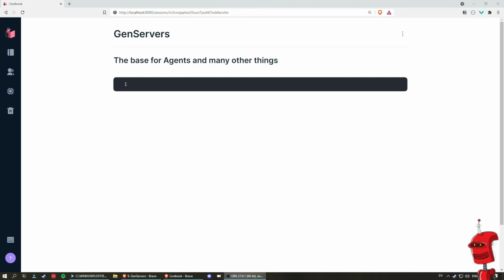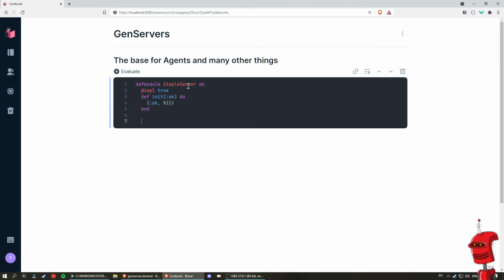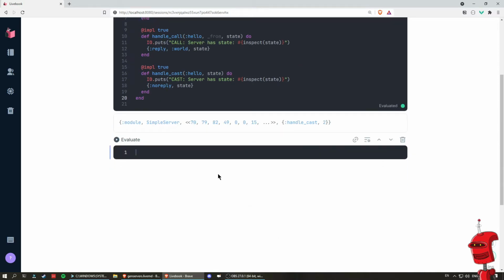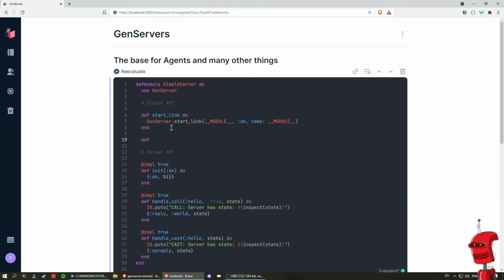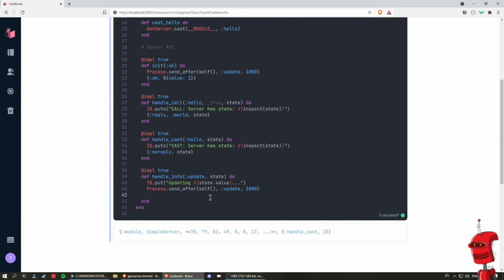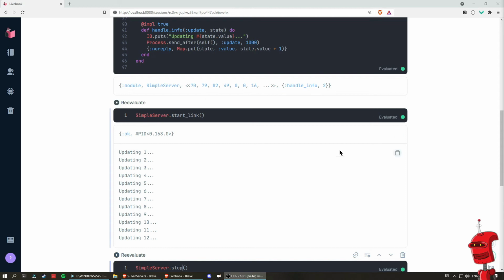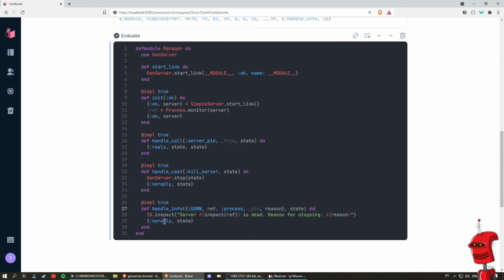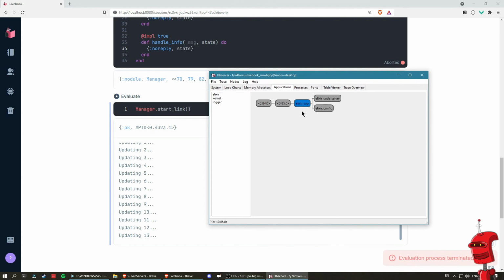Writing Generic Servers in Elixir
In this video we dive into Generic Servers (aka GenServers), explore the differences between an Agent and a GS, implement a simple gen server that does some background work, and plant the seed to work with Supervisors and Supervision Trees in the Elixir language.

Sections:
00:00 Intro
00:17 Disclaimer
01:19 Recap & episode intro
01:47 Agent vs GenServer
05:11 Server API
11:32 Client API
15:03 Background work
19:55 What about crashes?
20:23 Virtual Machine :observer
22:11 A process managing another
24:48 Death of a monitored process
25:42 Catch-all handle_info function
26:30 Links are bi-directional
27:21 Intro on supervision trees
29:28 Outro